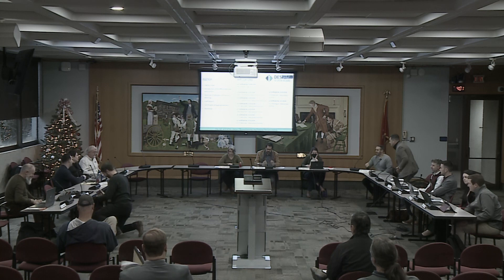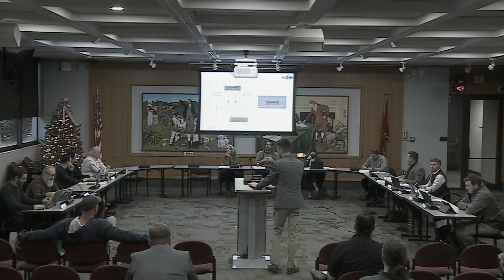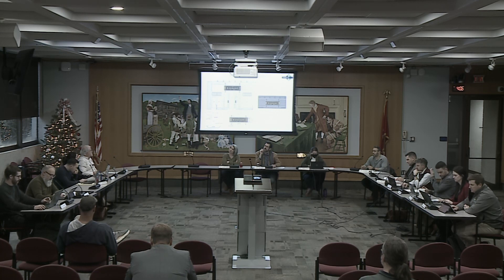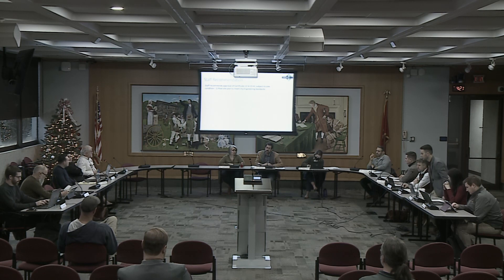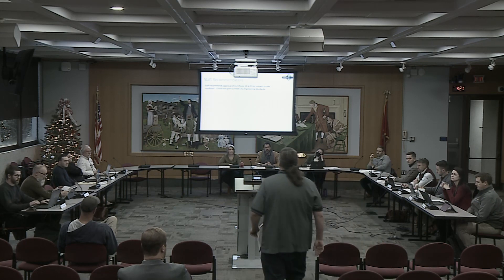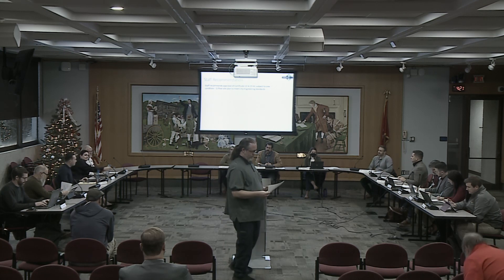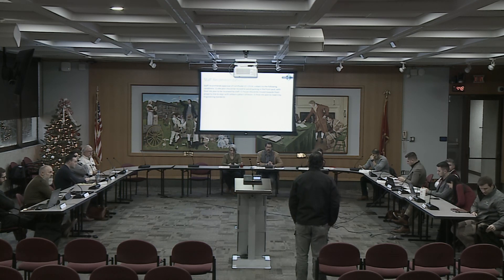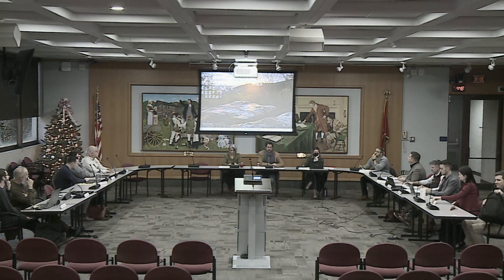Design Review Board 4188 231220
Downtown Design Review Board December 20, 2023